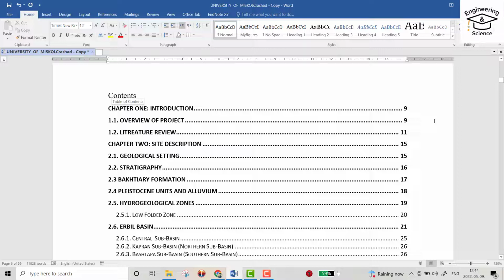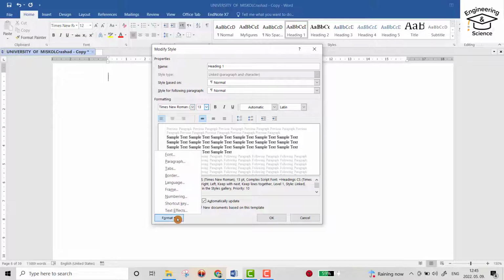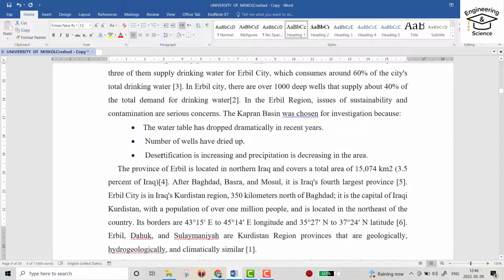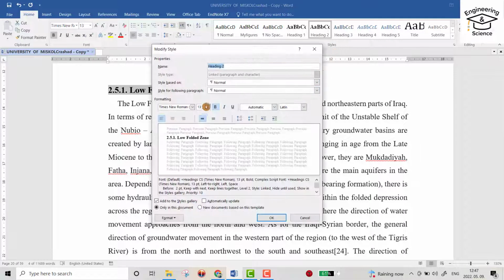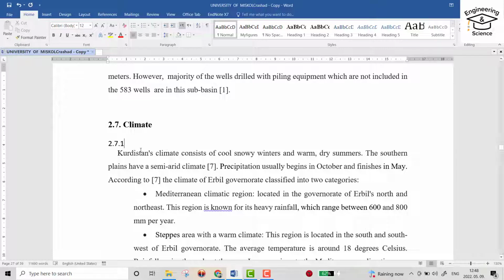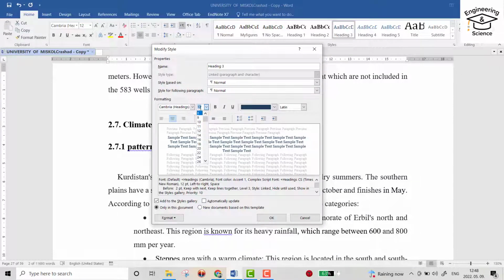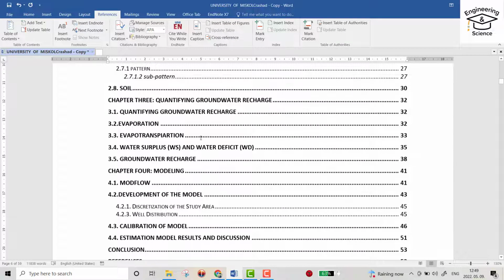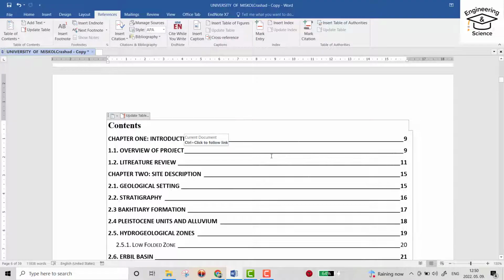How to create list of content in word | How to make table of content in ms word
Create a table of content according to your requirements for your Master's degree thesis.